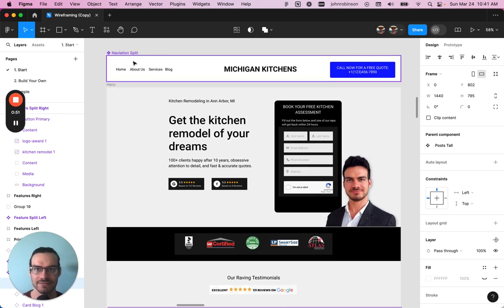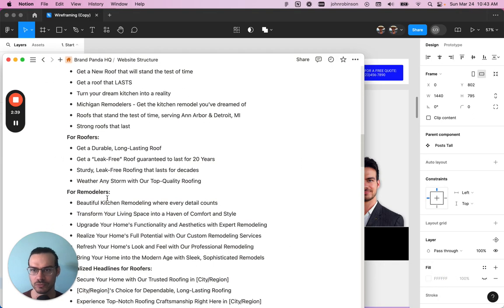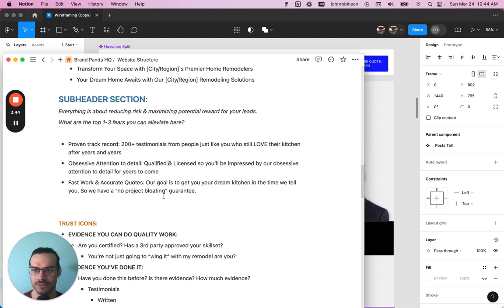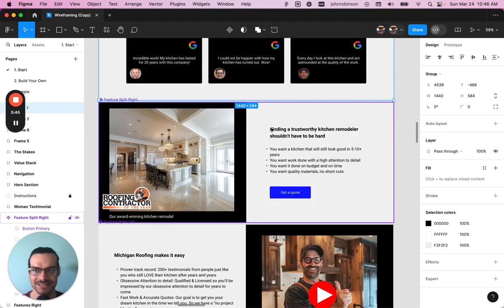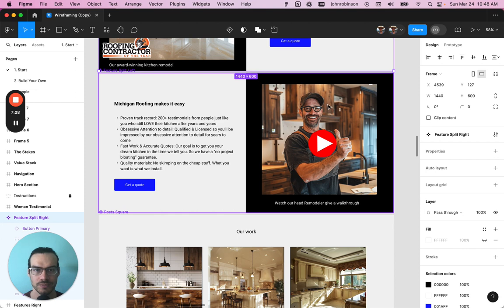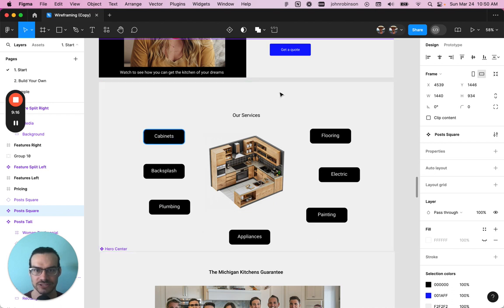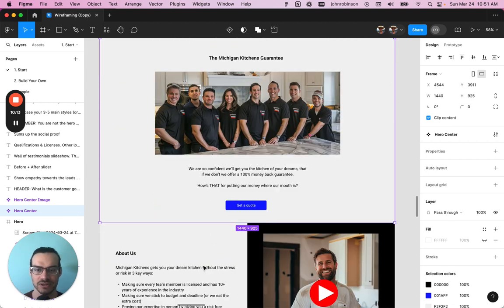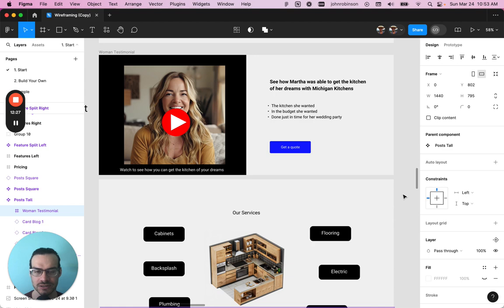How to convert 10-30% more leads (Remodeling Marketing & Roofing)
Convert 10-30% more leads on your Remodeling or Roofing website with this short video... this will be the Most Valuable 10 minutes you spend on your Company this year 💪🛠